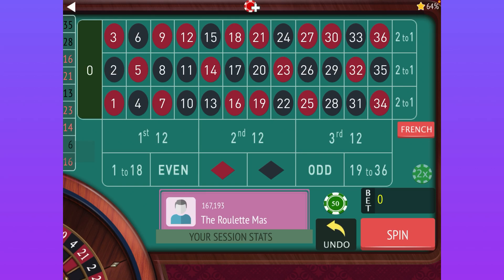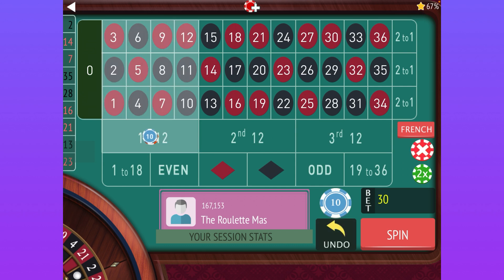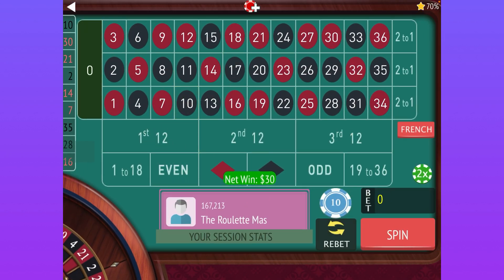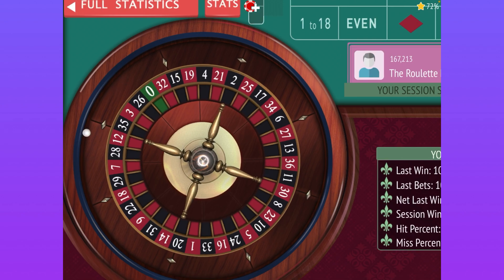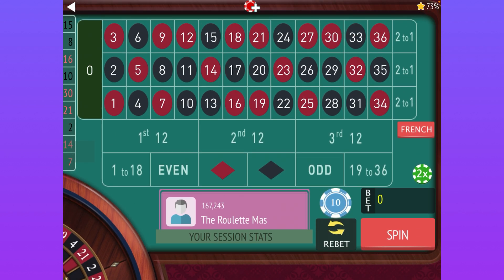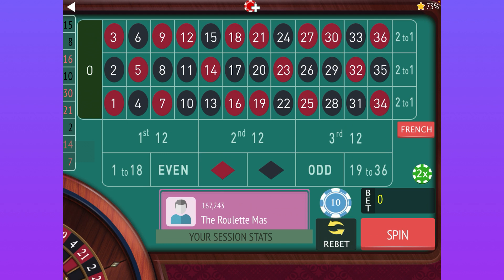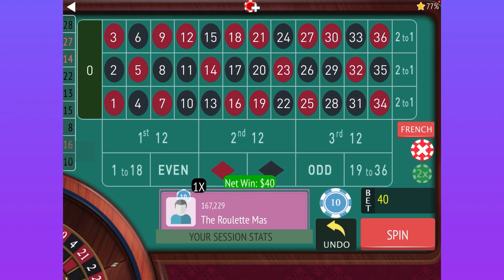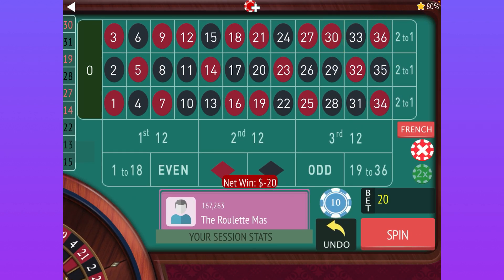The Roulette Master 5 Level Roulette